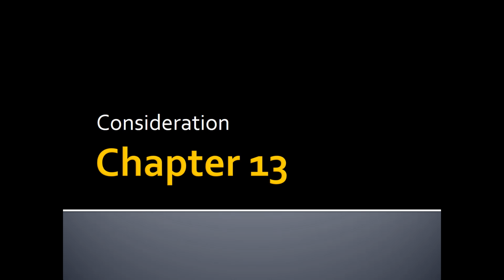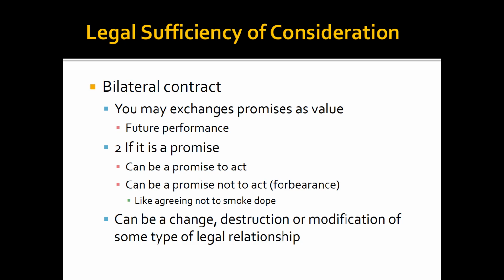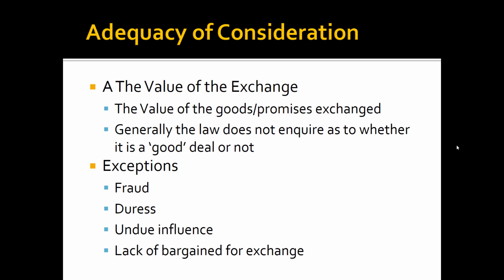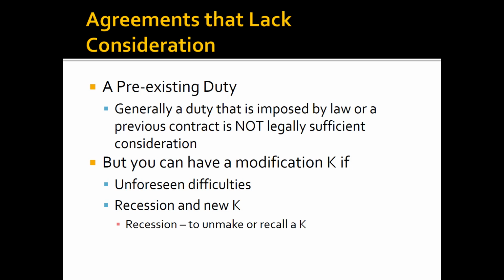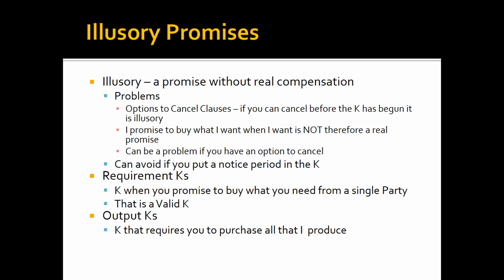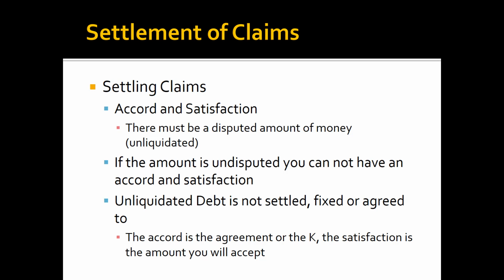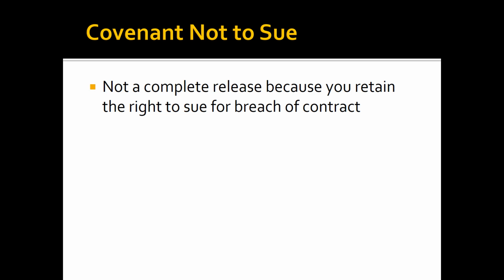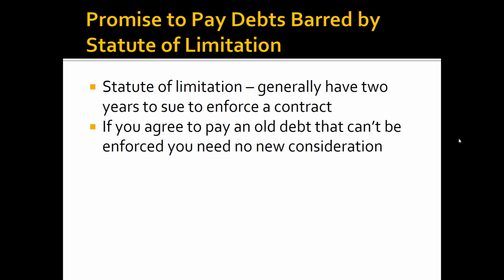Chapter 13 Consideration